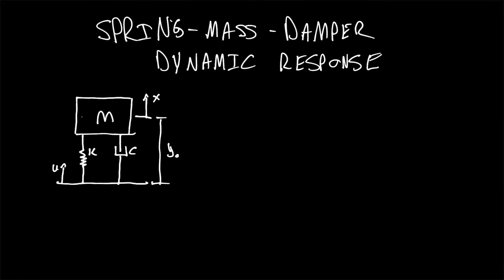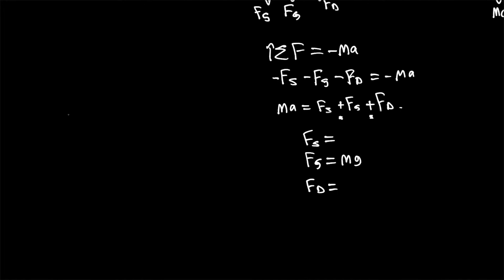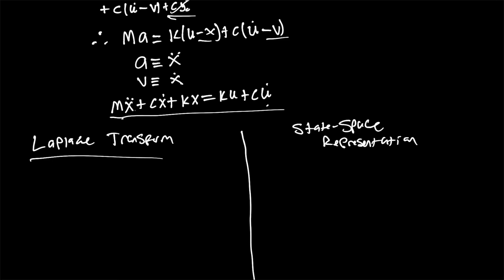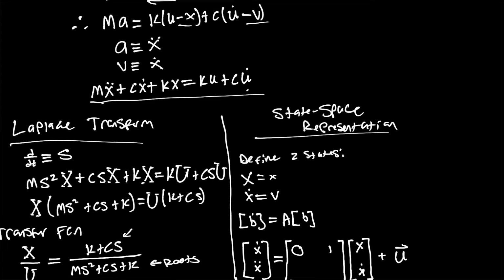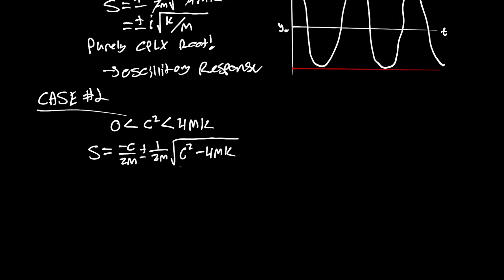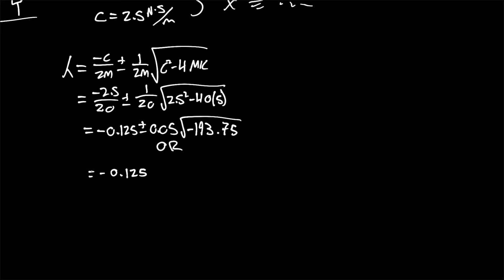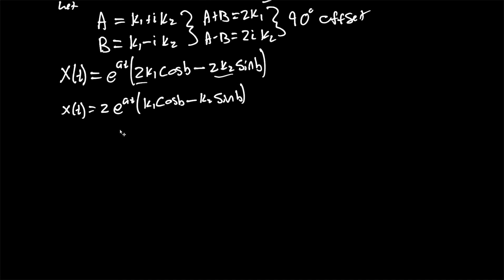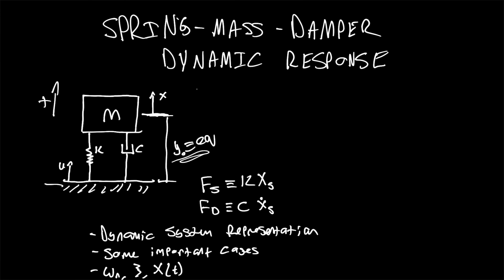Spring-Mass-Damper: Control Theory and Applied Differential Equations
In this video, I detail the classical problem for introductions to Control Theory and Applied Differential Equations.  First we derive the second order differential equation, explore a few cases, then put numbers to it and solve an example problem.

This video is intended to be an all-inclusive look at the classical Spring-Mass-Damper problem.